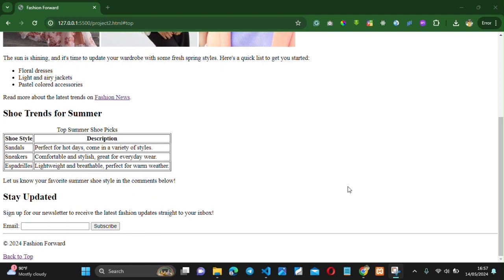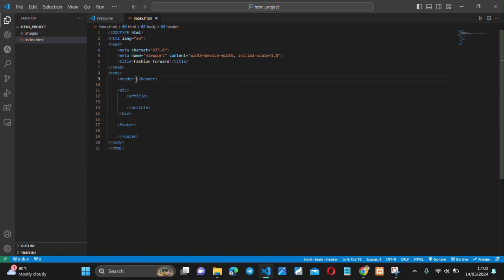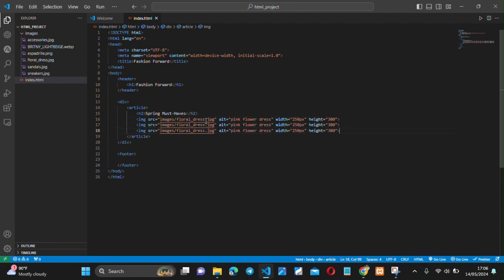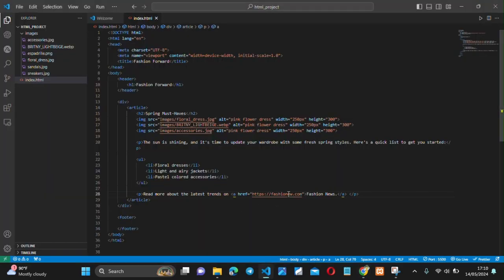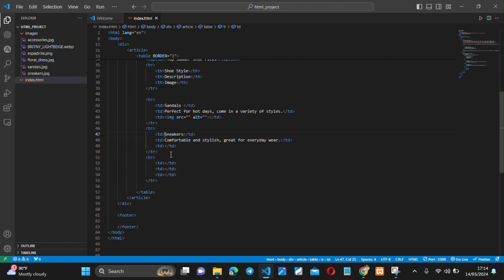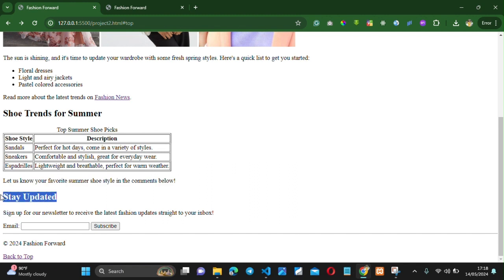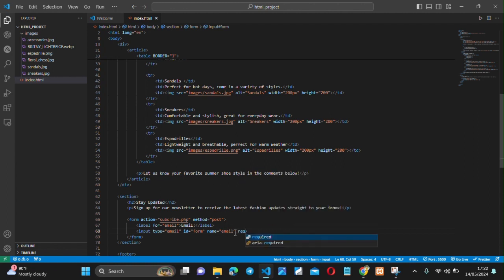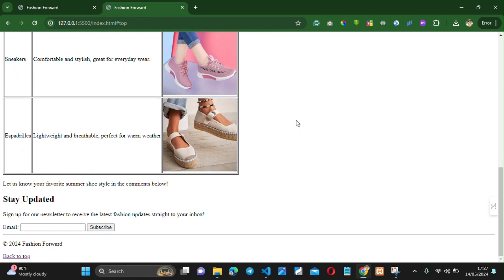HTML Project | Fashion Blog | Putting it all together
Welcome to the Grand Finale: Putting Your Fashion Website Together!
Alright, web development enthusiasts! We've explored the building blocks of HTML – headings, paragraphs, images, and more. Now, it's time for the exciting part: putting it all together to create a stunning fashion blog!

In this lesson, we will combine the HTML elements you've learned to design a simple fashion website. Perfect for beginners!